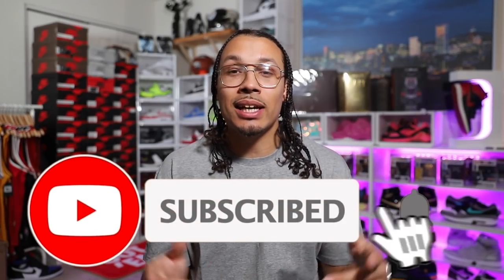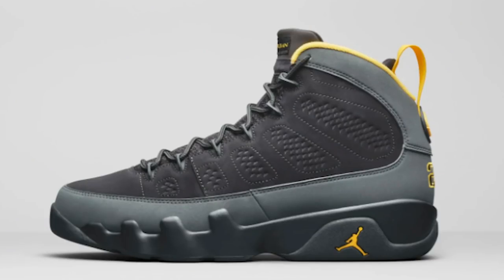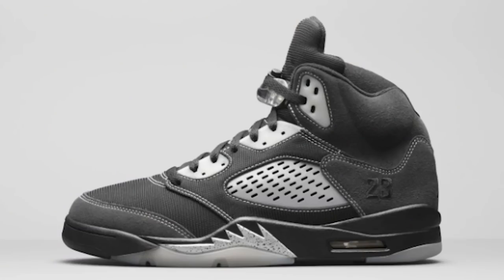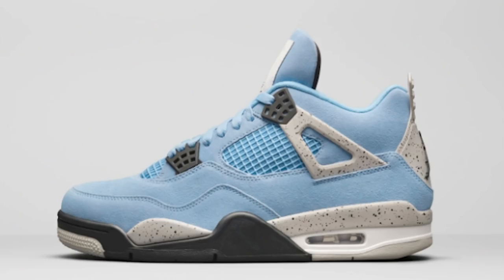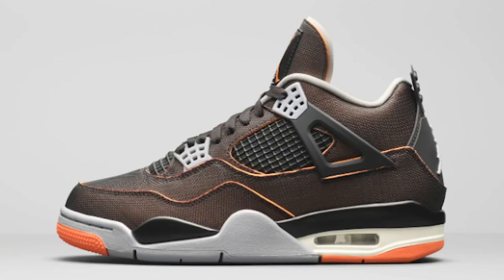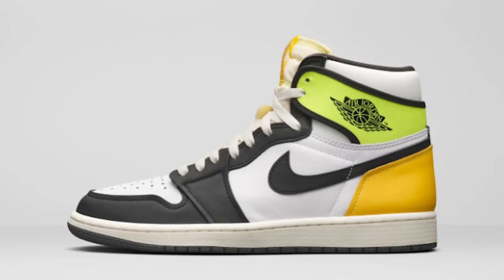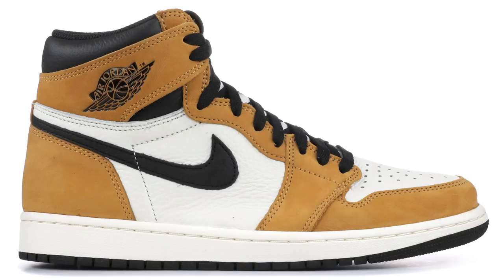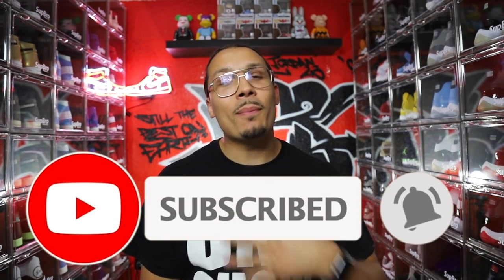Air Jordan Spring 2021 Sneaker Release Update